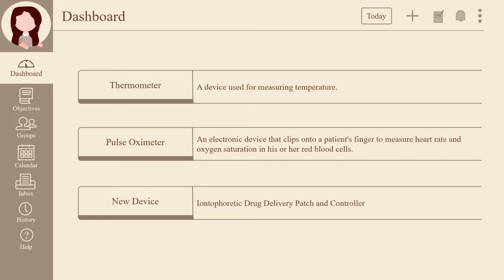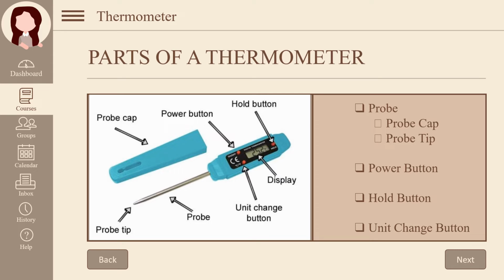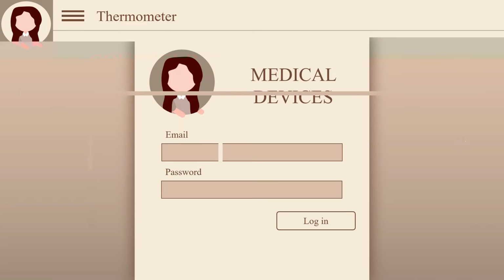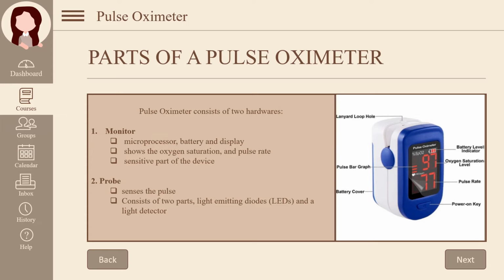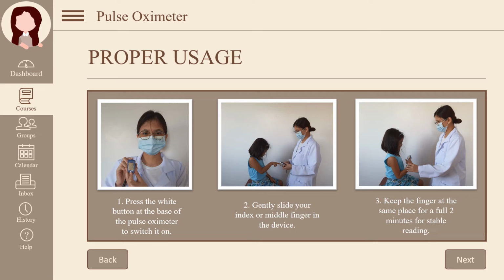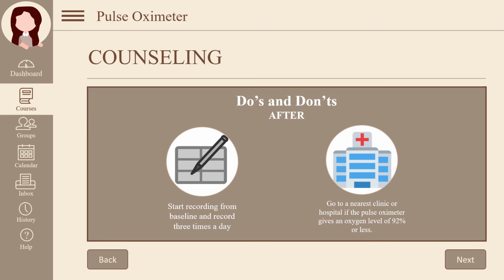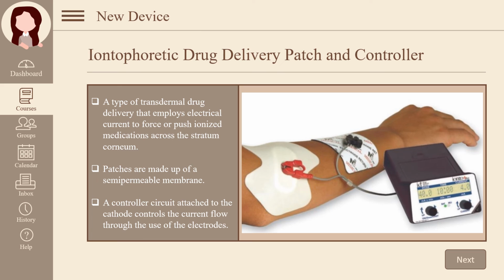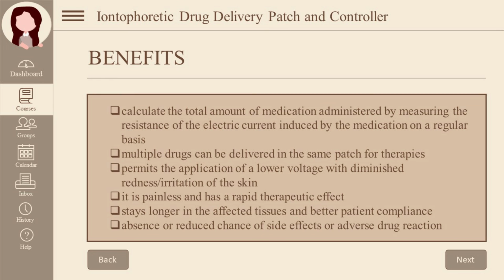1041L Group 8 PHARM 212L Final Requirement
Members:
MANIQUIS, Alyana Mae P.
CIPRIANO, Lance Vincent D.
BATONAN, Lexus Gred O.
RAGUINDIN, Karl Joseph Ayumi J.